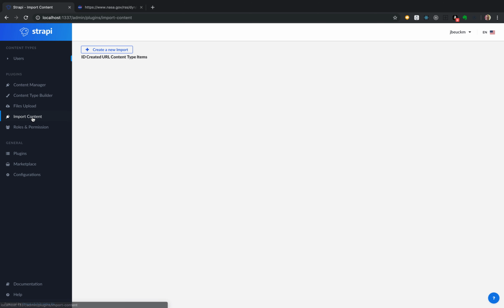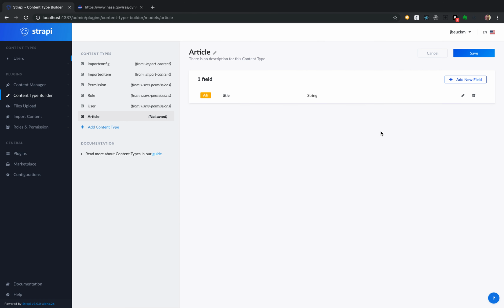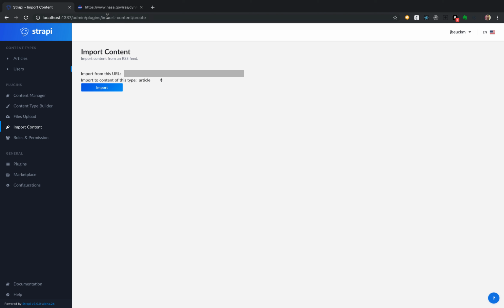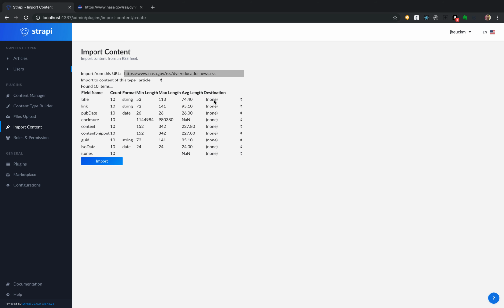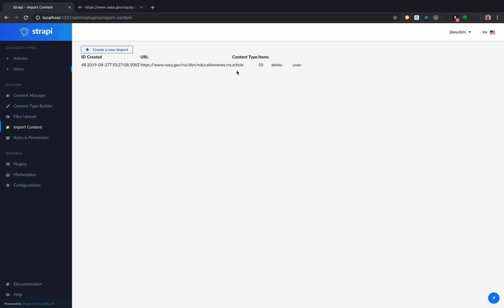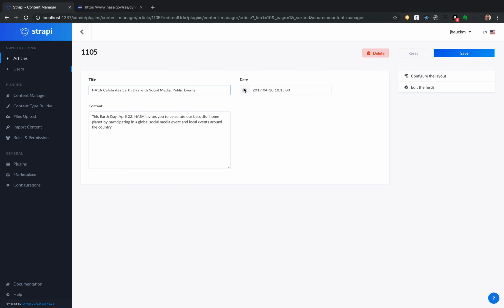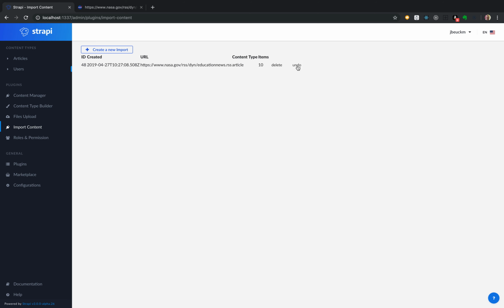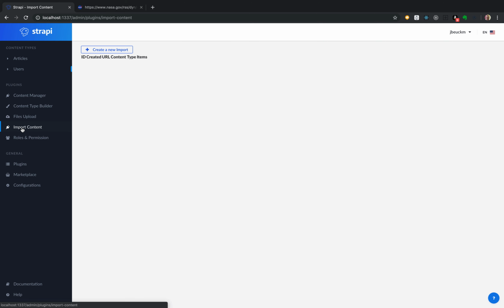Strapi Import Plugin Demo 1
Basic working version of an import plugin for Strapi node.js cms that can generate content for each item in an RSS feed.

This is a very green project. I listed some known issues in the github but I would welcome any comments / ideas.

Clone & contribute!